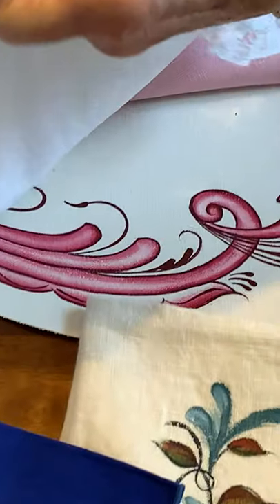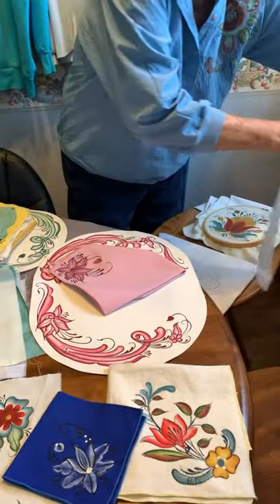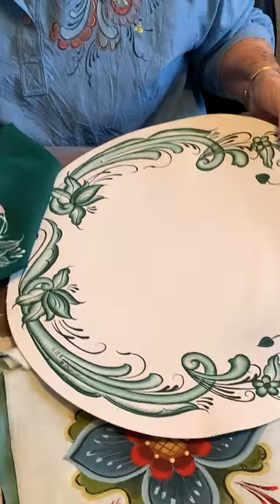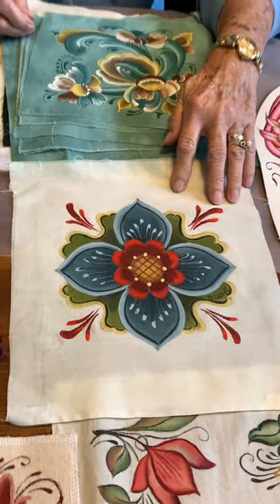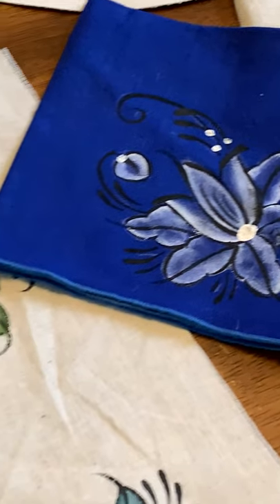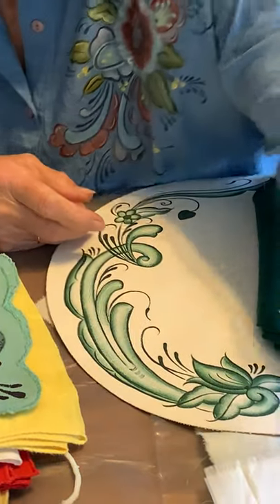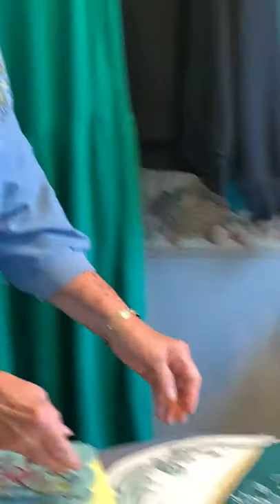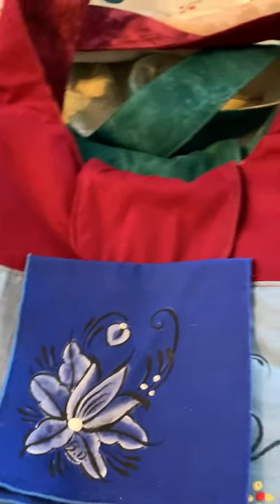Strokes of Love Rosemaling ~ video #4 Fabric Painting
In this video Betty explains how to rosemale on fabric.